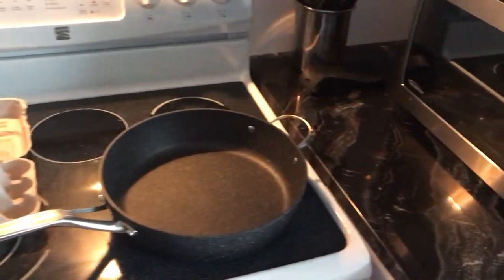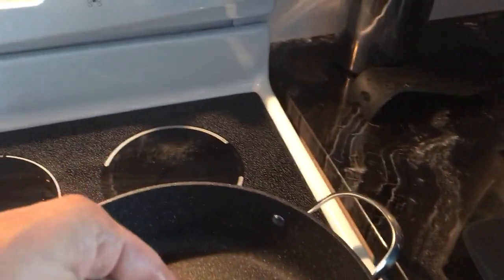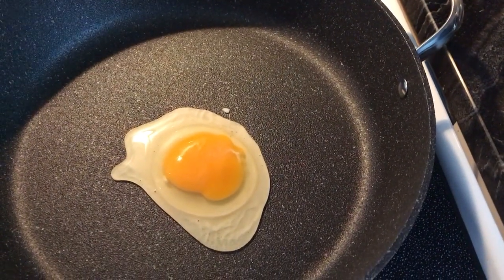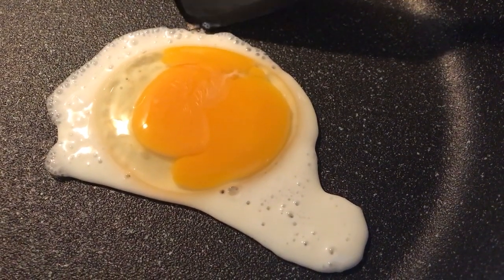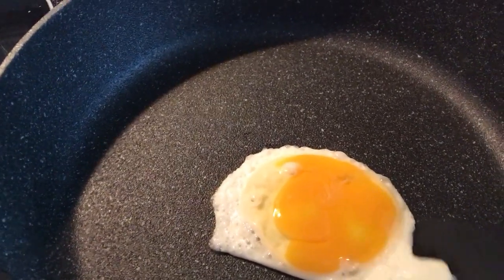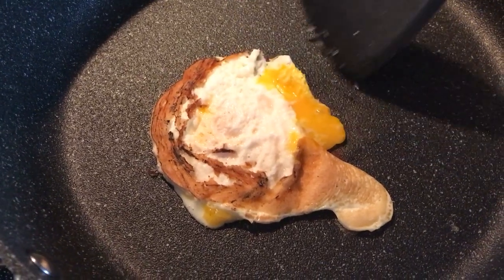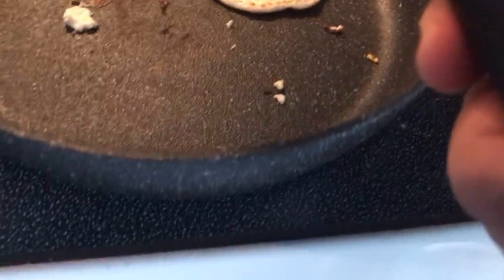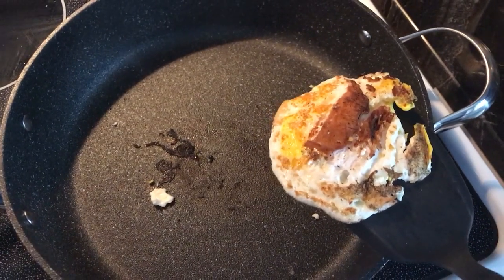The Rock - Heritage Deep Fry Pan Review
This is my review on the Heritage deep fry pan from the company “The Rock”. I am using one egg and no oil or butter to see how well the frying pan releases the egg from the brand new cooking surface.